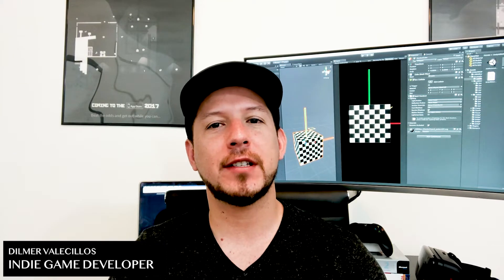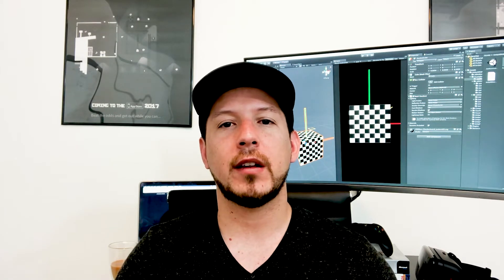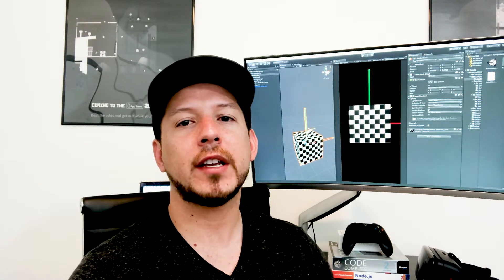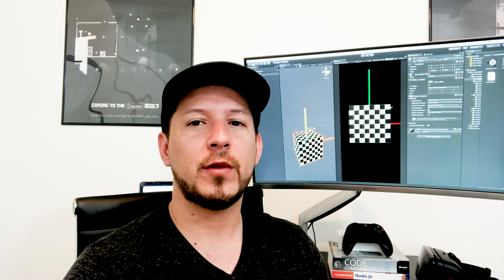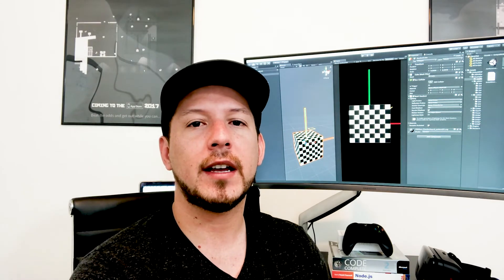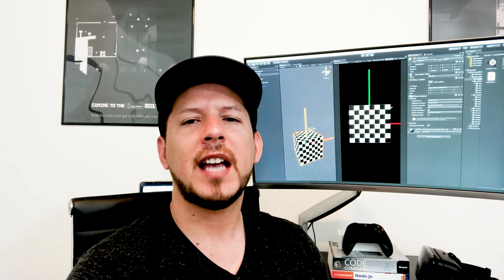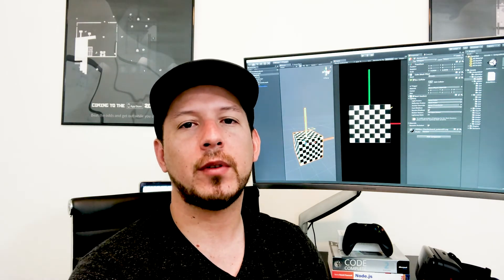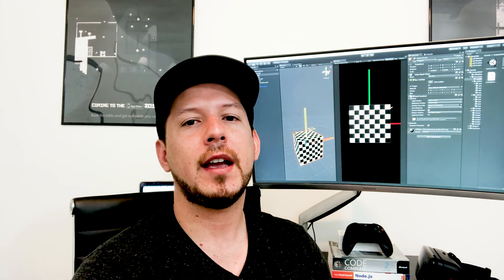Unity3d ARKit Scaling and explaining how scaling is measured in Augmented Reality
In this video, I explain how measurements for scaling work in Augmented Reality, I briefly describe how scaling works and for more information about scaling in Unity while making an AR game see:

Overview from Unity Blog:
Unity’s editor works in distance units of meters. A 100 meter city block would take up 100 units. ARKit and ARCore also work natively in meters. Sounds like a perfect match. For some AR experiences, you may want to have assets that match up perfectly to the world. For example, a mannequin of your height showing you the latest fashions that you can walk around. For table top experiences, you will generally will want your assets to size down to fit within the play area on your table. In this example, our Ragin’ Rooster city, when put into AR, is taking up 100 meters in physical space, just like a real city block. As most tables are around half a meter in size, we have a problem fitting our city onto the table.